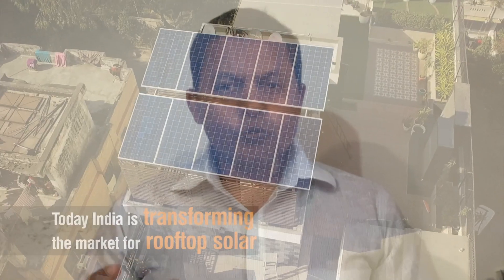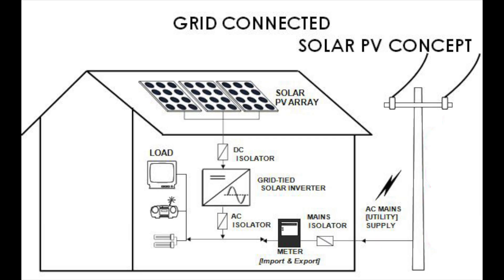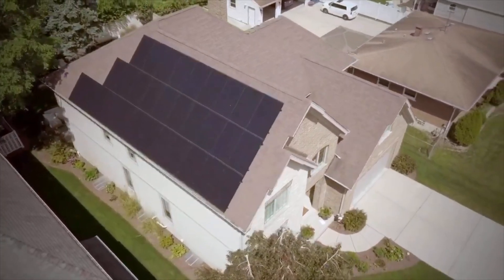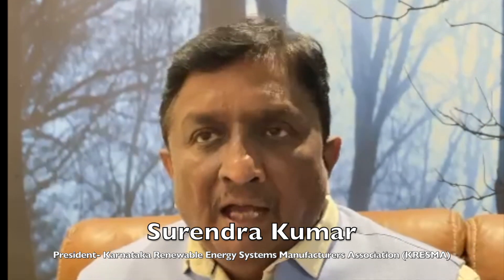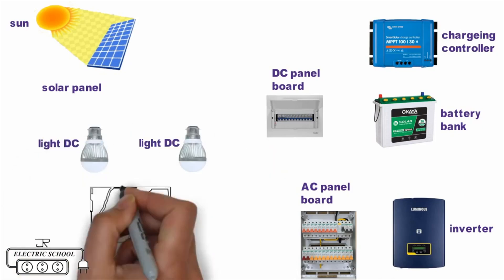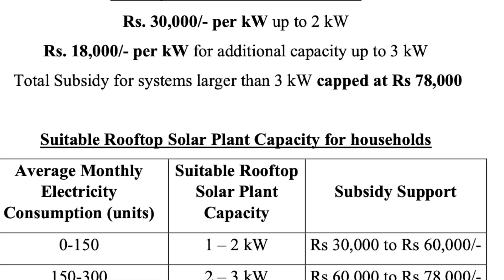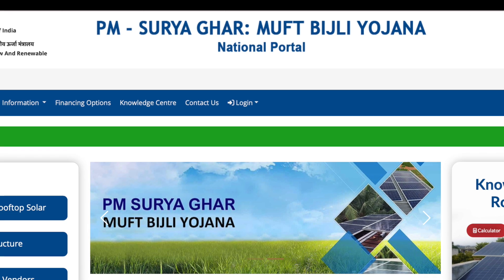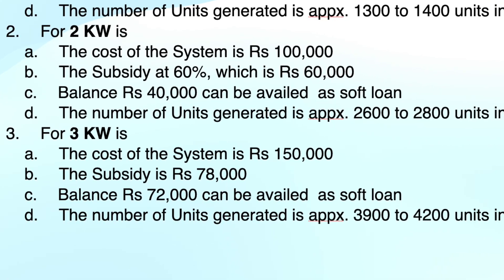PM Surya Ghar Muft Bijli Yojana | One Crore solar Rooftop| PEERRI|Chronic foundation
🌞 Introducing PM SuryaGhar Muft Bijli Yojana! 🌞

 The launch of the PM SuryaGhar Muft Bijli Yojana – a groundbreaking initiative aimed at bringing solar power solutions to every doorstep across the nation, absolutely free of cost!

Under this visionary scheme, households can now avail themselves of solar-powered homes, ensuring uninterrupted access to clean and sustainable energy. With the rising importance of environmental conservation and energy efficiency, this initiative is a significant step towards a brighter, greener future for all.

 Let's harness the power of the sun and illuminate our homes with clean energy through PM SuryaGhar Muft Bijli Yojana!

Watch this video to learn more and be a part of this transformative journey towards a sustainable tomorrow. Together, let's power up our lives with the sun! ☀️ PMsuryaghar MuftBijliYojana CleanEnergyRevolution 🌱